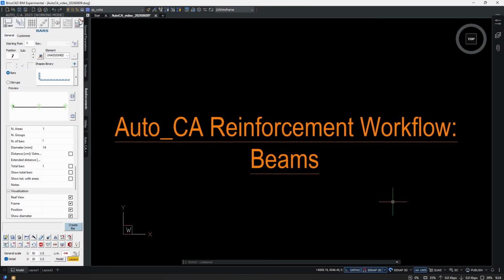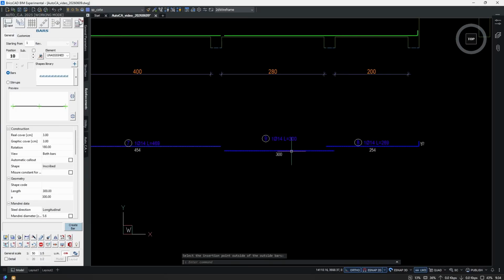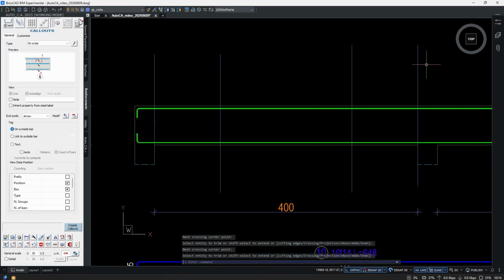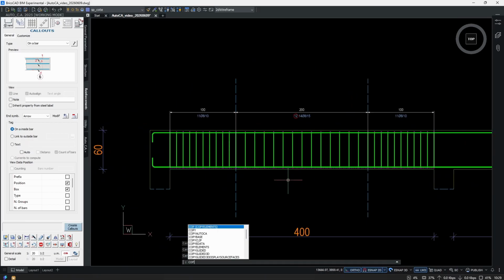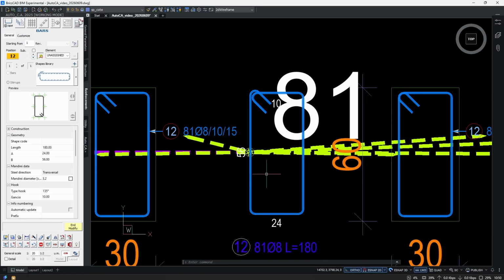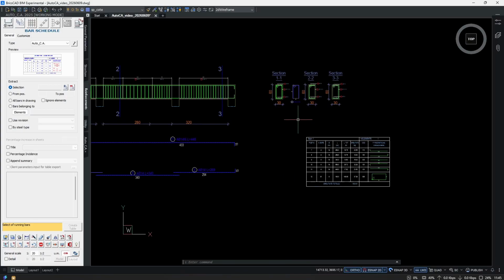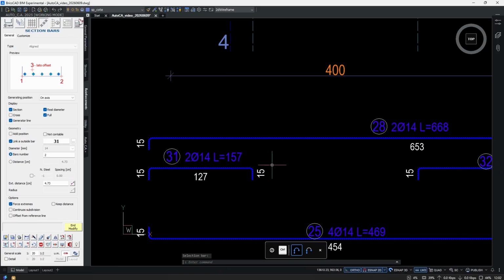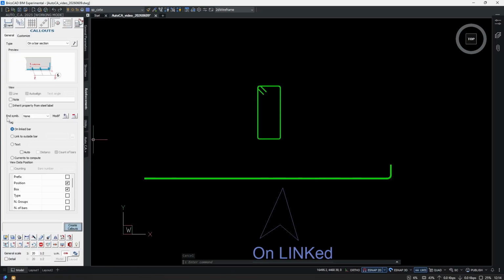SPSoft Tutorial | Auto_C.A. - Beam Reinforcement and LINK Logic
🇬🇧 English

🇷🇴 Română
Tutorial SPSoft | Auto_C.A. – Armarea grinzilor și logica LINK

🇭🇺 Magyar
SPSoft oktatóvideó | Auto_C.A. – Gerendavasalás és LINK logika

🇹🇷 Türkçe
SPSoft Eğitimi | Auto_C.A. – Kiriş Donatısı ve LINK Mantığı

🇪🇸 Español
Tutorial SPSoft | Auto_C.A. – Armado de vigas y lógica LINK

🇵🇹 Português
Tutorial SPSoft | Auto_C.A. – Armadura de vigas e lógica LINK

🇬🇧 English

In this Auto_C.A. tutorial, we present a complete beam reinforcement workflow.

You will learn how to create longitudinal bars, stirrups, characteristic sections and reinforcement distributions, as well as how to copy, stretch, modify, group and renumber reinforcement.

The video also explains the essential difference between LINK and onLINKed, and how these relationships allow Auto_C.A. to calculate quantities correctly and keep bars, sections, labels and schedules synchronized.

🇷🇴 Română

În acest tutorial Auto_C.A. prezentăm fluxul complet de armare a unei grinzi.

Veți învăța cum să creați bare longitudinale, etrieri, secțiuni și distribuții de armătură, precum și cum să copiați, întindeți, modificați, grupați și renumerotați barele.

Este explicată și diferența dintre LINK și onLINKed, esențială pentru calcularea corectă a cantităților și sincronizarea armăturilor, secțiunilor, indicațiilor și extraselor.

🇭🇺 Magyar

Ebben az Auto_C.A. oktatóvideóban egy gerenda teljes vasalási munkafolyamatát mutatjuk be.

Megtanulhatja a hosszvasak, kengyelek, metszetek és kiosztások létrehozását, valamint a vasalások másolását, nyújtását, módosítását, csoportosítását és újraszámozását.

A videó bemutatja a LINK és onLINKed közötti különbséget is, amely biztosítja a pontos darabszámokat és a vasalások, metszetek, feliratok és kimutatások szinkronizálását.

🇹🇷 Türkçe

Bu Auto_C.A. eğitiminde eksiksiz bir kiriş donatısı iş akışı gösterilmektedir.

Boyuna donatıların, etriyelerin, kesitlerin ve dağılımların oluşturulmasını; ayrıca donatıların kopyalanmasını, uzatılmasını, değiştirilmesini, gruplanmasını ve yeniden numaralandırılmasını öğreneceksiniz.

Videoda ayrıca doğru miktar hesaplaması ve donatıların senkronizasyonu için gerekli olan LINK ve onLINKed farkı açıklanmaktadır.

🇪🇸 Español

En este tutorial de Auto_C.A. presentamos un flujo completo para el armado de vigas.

Aprenderá a crear barras longitudinales, estribos, secciones y distribuciones, además de copiar, estirar, modificar, agrupar y renumerar armaduras.

También explicamos la diferencia entre LINK y onLINKed, necesaria para calcular correctamente las cantidades y mantener sincronizadas las barras, secciones, etiquetas y listas.

🇵🇹 Português

Neste tutorial Auto_C.A. apresentamos um fluxo completo de armadura de vigas.

Aprenderá a criar barras longitudinais, estribos, secções e distribuições, bem como copiar, esticar, modificar, agrupar e renumerar armaduras.

Também explicamos a diferença entre LINK e onLINKed, essencial para calcular corretamente as quantidades e manter sincronizadas as barras, secções, etiquetas e listas.

SPSoft – Software & Project Solutions - for Construction Industry

Software distributor, implementation partner, and technical support provider for the construction and engineering industry.
Software Portfolio
Auto_C.A. – Reinforced Concrete Detailing
Buildsoft Diamonds – Structural Analysis (Romania)
WETO AG – Timber Construction Design
Togal.ai – AI Quantity Takeoff & Construction Document Analysis

Training • Onboarding • Implementation • Technical Support